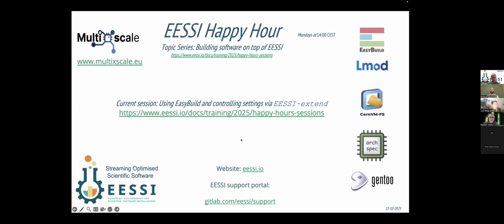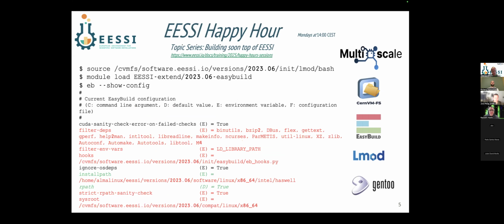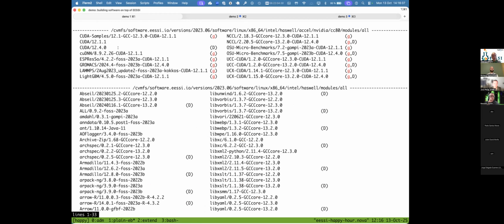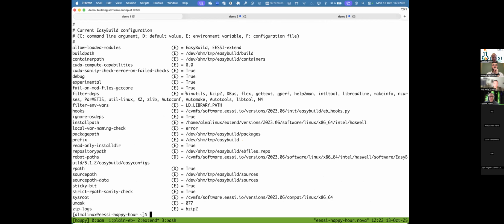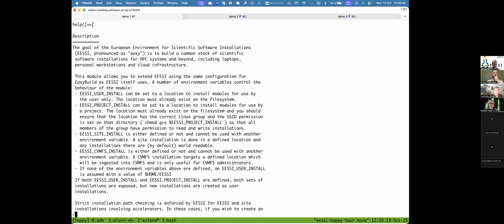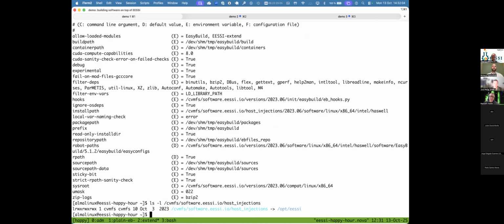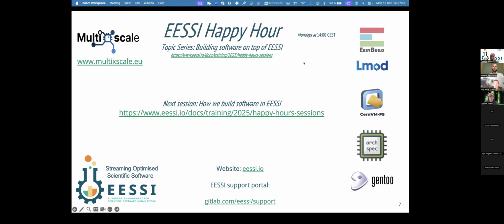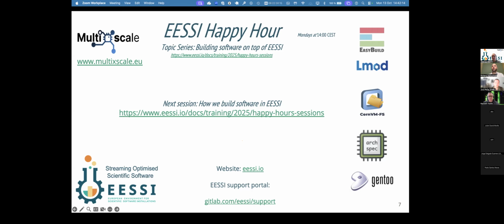EESSI Happy Hour (13 Oct 2025) - Using EasyBuild and controlling settings via EESSI-extend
Topic: Using EasyBuild and controlling settings via EESSI-extend